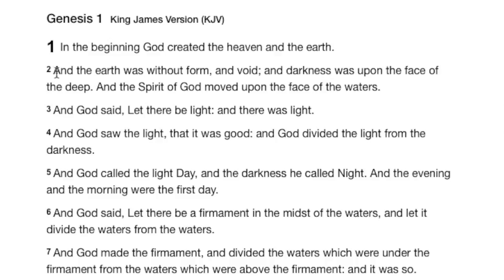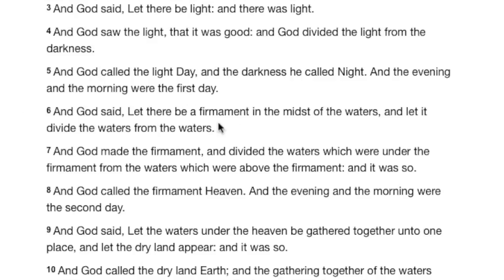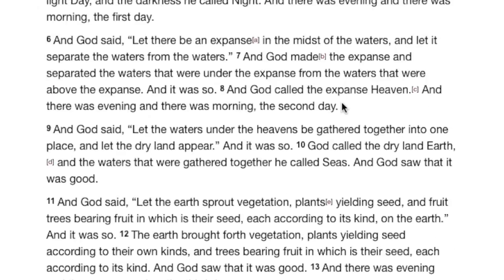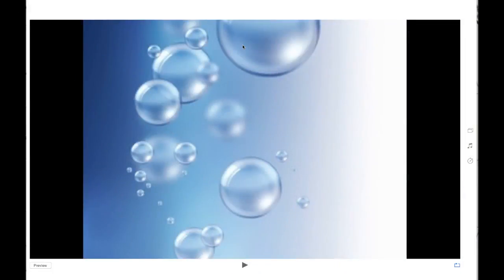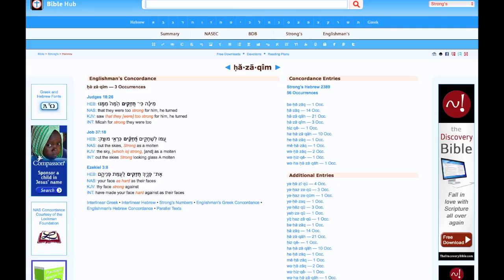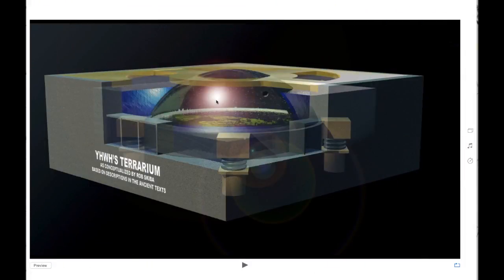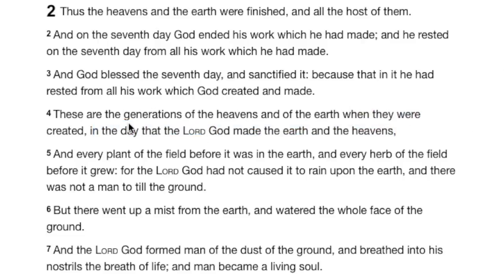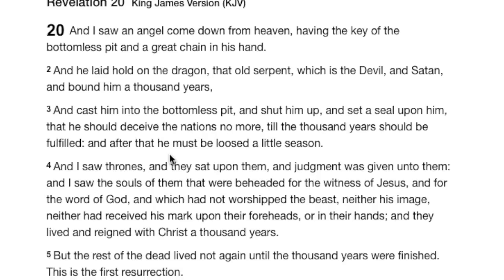WHAT IS THE FIRMAMENT - BIBLICAL FLAT EARTH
SALVATION PRAYER
Heavenly Father, in the Name of Jesus, I come before You.
I know I’m a sinner. Lord, I repent of my sins.
I ask Jesus to come into my heart and be Lord of my life.
I believe in my heart, and I confess with my mouth
Jesus is the Son of You, the Living God,
And that You raised Him from the dead.
And This very moment, I make Him Lord of my life.
All that I am…and all that I ever will be.
I believe this moment right now, that I am saved and I am born again.
I am a child of the Almighty God. Thank You, Jesus. Amen.